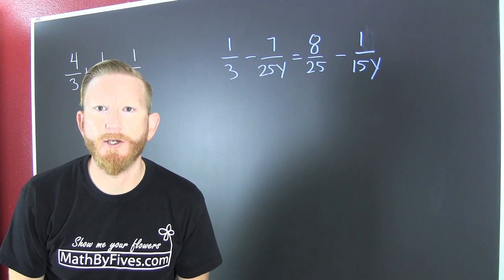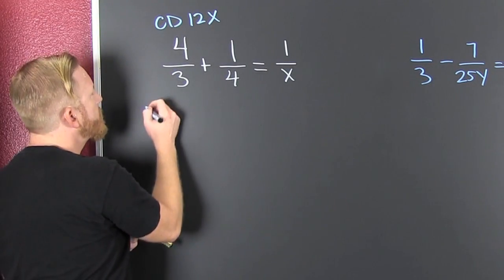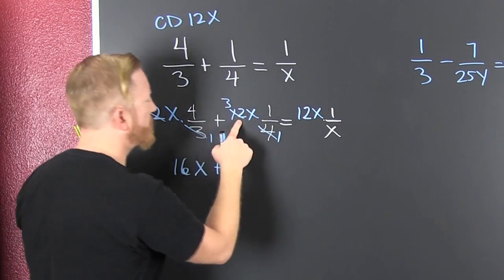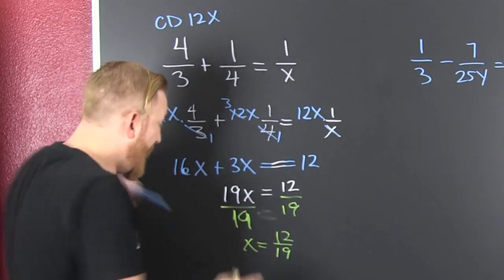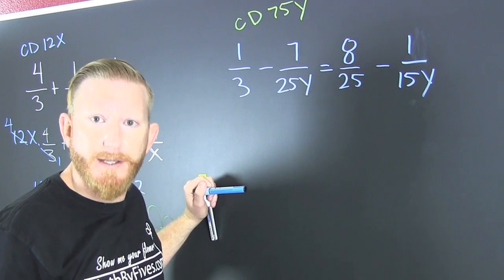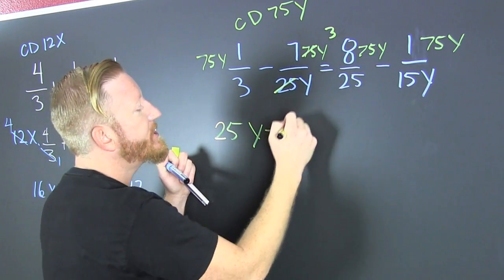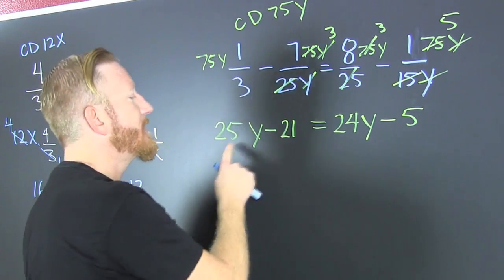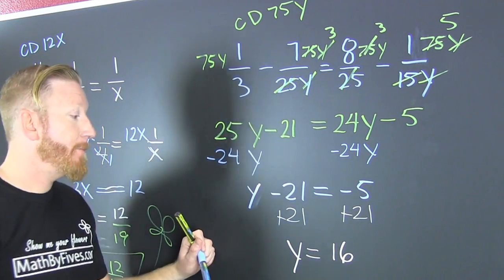Solving Rational Equations First Examples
I have several videos for solving rational equations. This video serves as an introduction to the process and has two examples. Rational equations are equations with fractions.